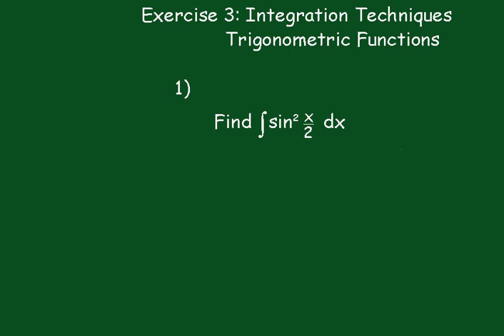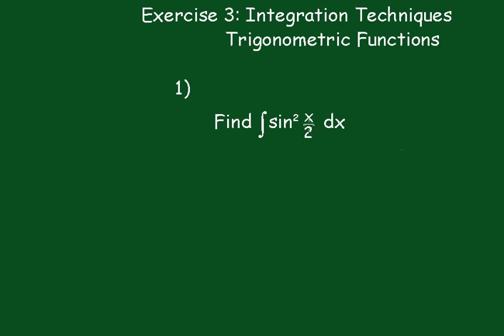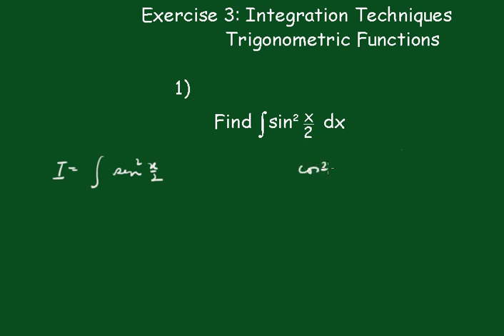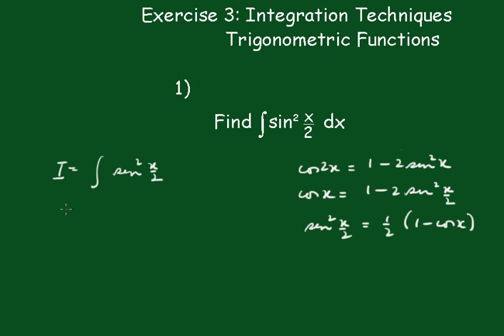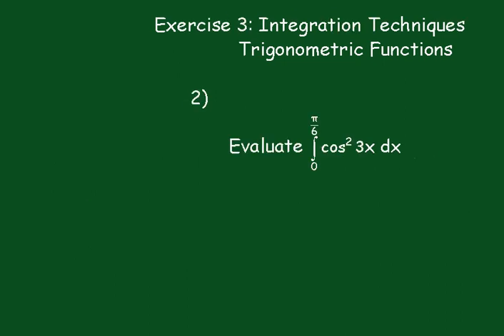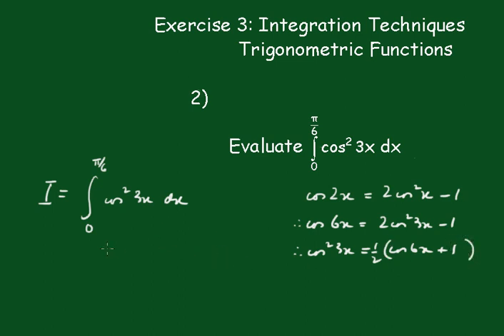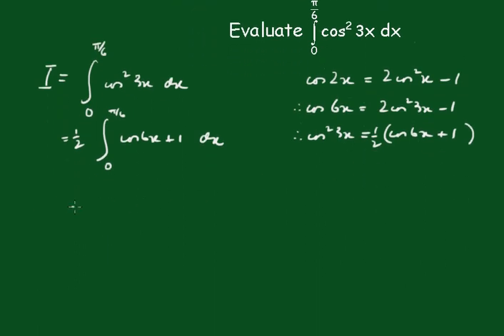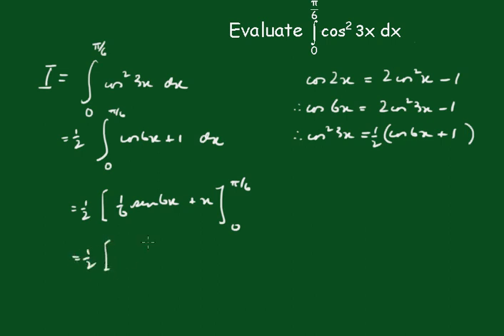Integration: Exercise 3 (Trig functions of degree 2)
Trig functions, involving sine and cosine, of degree 2 are solved by using the cosine of the double angle formula. In this exercise, questions on definite and indefinite integrals are given.
The topics of Coordinate Geometry, Circle Geometry and Inequalities, in PDF form, can be downloaded FREE of charge from my You may also purchase an integration topic for $1.95 (AUS)